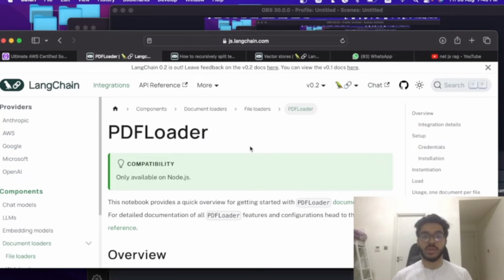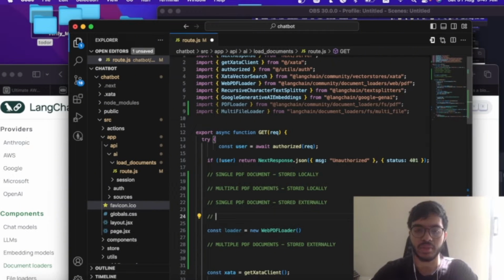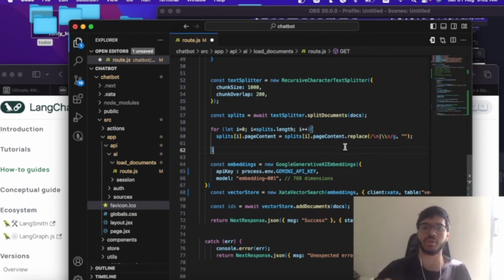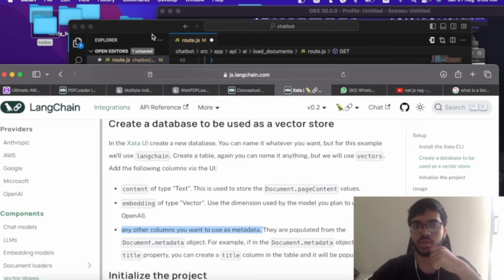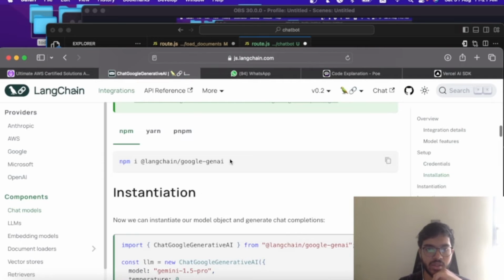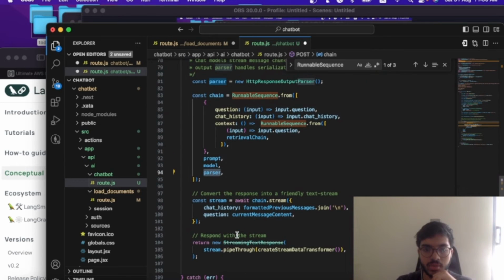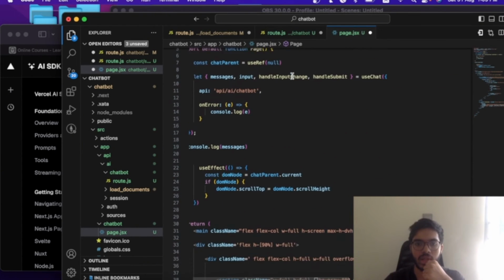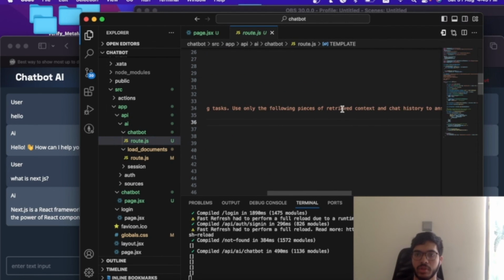Build A Modern AI RAG application with Next.js 14 + LangChain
learnai langchain nextjs14 Learn how to build a modern full stack AI Rag Application in Next.js 14 and Langchain to chat with Your PDF documents.

00:00 - Introduction
00:28 - Loading data into vector store
15:38  - Generating Response from LLM
27:05 - Building the UI